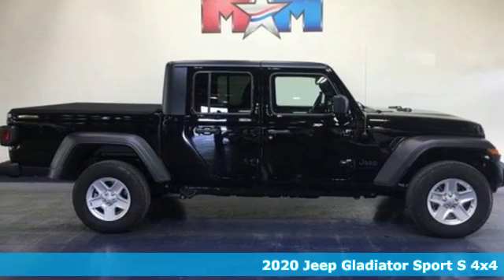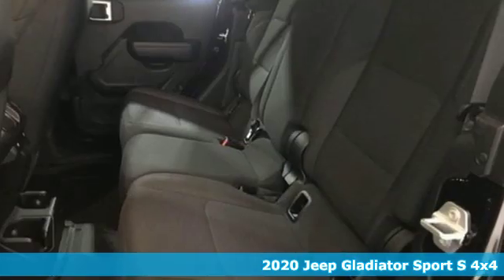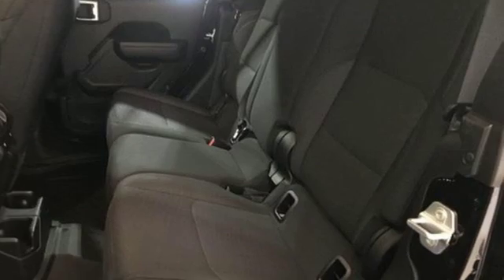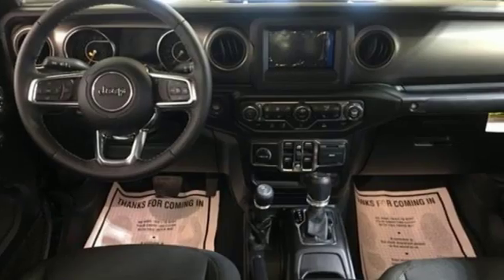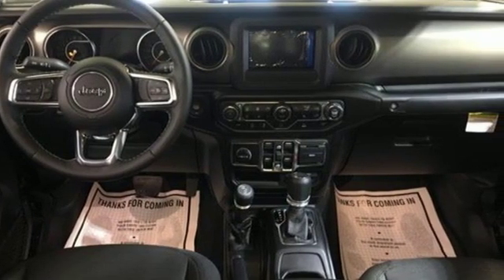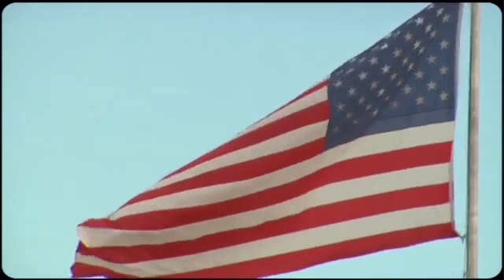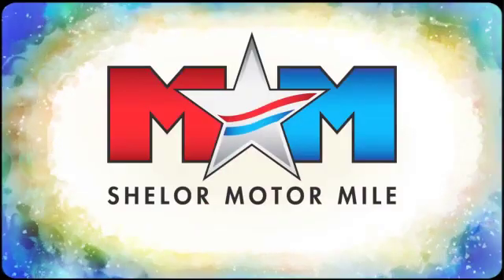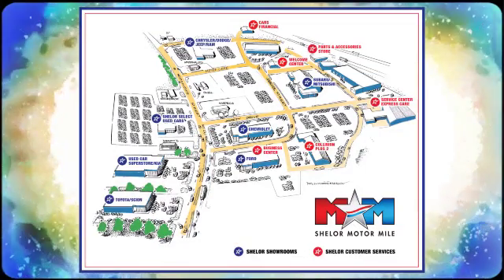New 2020 Jeep Gladiator Christiansburg VA Blacksburg, VA DC200037 - SOLD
Year: 2020
Make: Jeep
Model: Gladiator
Trim: Sport S 4x4
Engine: 3.6L V6 Cylinder Engine
Transmission: 8-Speed A/T
Color: Black Clearcoat
Interior: Black
Stock #: DC200037
VIN: 1C6JJTAG8LL141259
Heated Seats, iPod/MP3 Input, Back-Up Camera, Bluetooth, Brake Actuated Limited Slip Differential, Keyless Start, 4x4, MAX TOW PACKAGE W/4.10 AXLE RATIO, Aluminum Wheels. Sport S trim, Black Clearcoat exterior and Black interior CLICK NOW!br /br /KEY FEATURES INCLUDEbr /4x4, Back-Up Camera, iPod/MP3 Input, Bluetooth, Aluminum Wheels, Keyless Start, Brake Actuated Limited Slip Differential. MP3 Player, Privacy Glass, Child Safety Locks, Steering Wheel Controls, Rollover Protection System. br /br /OPTION PACKAGESbr /QUICK ORDER PACKAGE 24S Engine: 3.6L V6 24V VVT UPG I w/ESS, Transmission: 8-Speed Automatic (850RE), Speed Sensitive Power Locks, Automatic Headlamps, Leather Wrapped Steering Wheel, Front 1-Touch Down Power Windows, Power Heated Mirrors, Security Alarm, Power Tailgate Lock, Remote Keyless Entry, Sun Visors w/Illuminated Vanity Mirrors, TRANSMISSION: 8-SPEED AUTOMATIC (850RE) Tip Start, Transmission Skid Plate, Selec-Speed Control, BLACK 3-PIECE HARD TOP Freedom Panel Storage Bag, Rear Window Defroster, Rear Sliding Window, No Soft Top, MAX TOW PACKAGE W/4.10 AXLE RATIO Dana M210 Wide Front Axle, Heavy Duty Engine Cooling, Tires: 245/75R17 BSW Automatic Transmission Dueler, GVWR: 6,250 lbs, 240 Amp Alternator, Molded-In-Color Fender Flares (2-Piece), Daytime Running Lamp System, Dana M220 Wide Rear Axle, Trailer Hitch Zoom, Class IV Hitch Receiver, 4.10 Rear Axle Ratio, COLD WEATHER GROUP Heated Steering Wheel, Heated Front Seats, CONVENIENCE GROUP Universal Garage Door Opener, ROLL-UP TONNEAU COVER, ENGINE: 3.6L V6 24V VVT UPG I W/ESS (STD). br /br /OUR OFFERINGSbr /At Shelor Motor Mile we have a price and payment to fit any budget. Our big selection means even bigger savings! Need extra spending money? Shelor wants your vehicle br /br /Tax DMV Fees & $597 processing fee are not included in vehicle prices shown and must be paid by the purchaser. Vehicle information is based off standard equipment and may vary from vehicle to vehicle. Call or email for complete vehicle specific informatiobr / Chevrolet Ford Chrysler Dodge Jeep & Ram prices include current factory rebates and incentives some of which may require financing through the manufacturer and/or the customer must own/trade a certain make of vehicle. Residency restrictions apply see dealer for details and restrictions. All pricing and details are believed to be accurate but we do not warrant or guarantee such accuracy. The prices shown above may vary from region to region as will incentives and are subject to change.